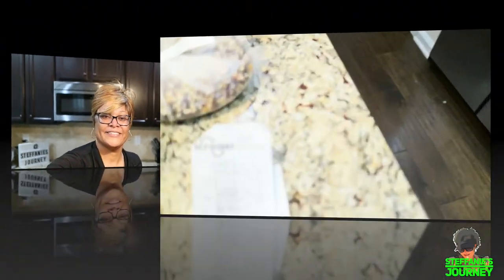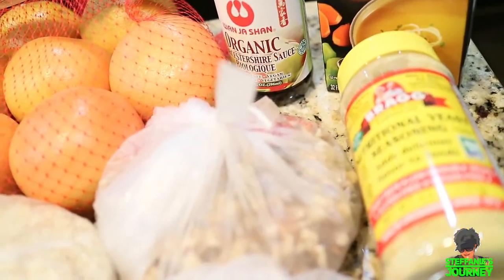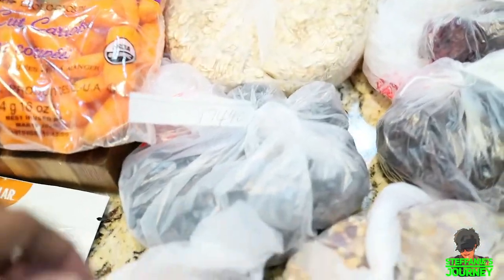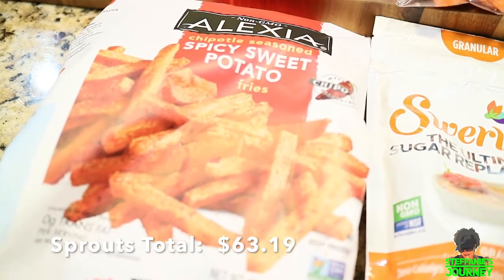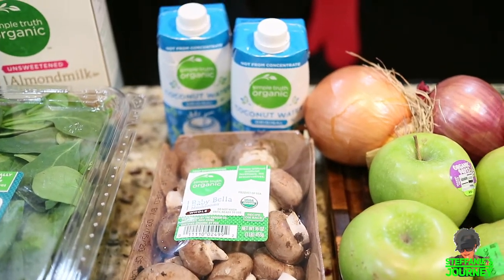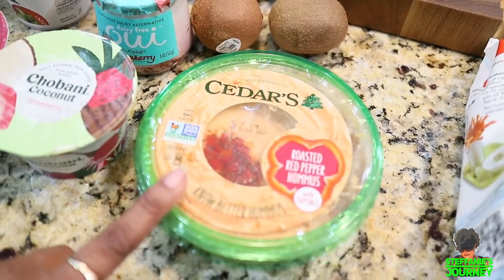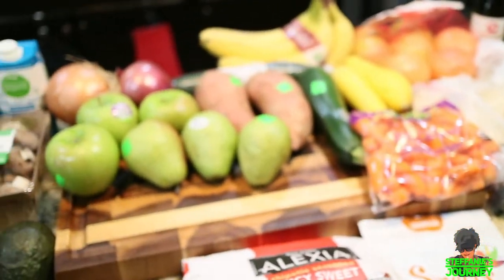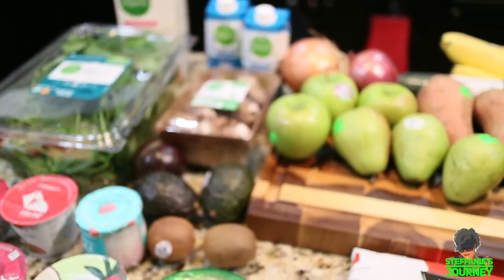Vegan SPROUTS & KROGER Grocery Haul - MAR 2020 || Grocery Haul Ep. 10|| Steffanie's Journey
Hey Y’all!

Welcome back to “Steffanie’s Journey” for video #125, check out my “Vegan SPROUTS & KROGER Grocery Haul  - MAR 2020 ",  this is Grocery Haul Ep. 10!!   I hope that you enjoy the video!! Luv You Guys!!!

Mountain Woods Acacia Hardwood End Grain Cutting Board

► Prior Video:
► Main Channel Videos:
How Much I Made My 1st 6 Months Selling on Etsy || Studio Vlog 006 || Designs By Steffanie

► ETSY Shop
DesignsBySteffanie

Commonly Asked Questions:
iMovie